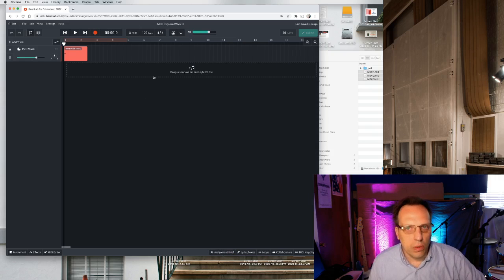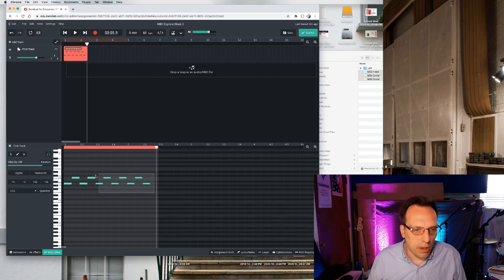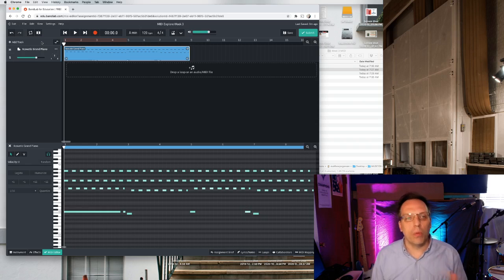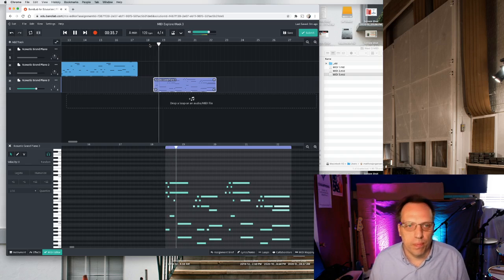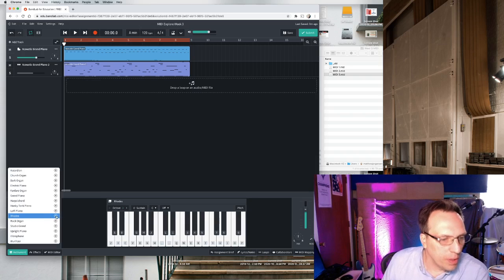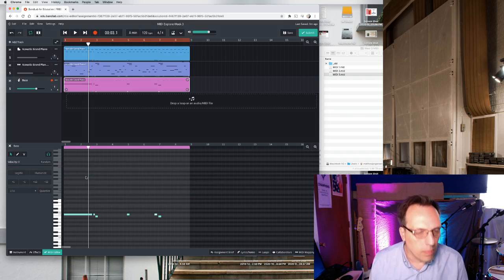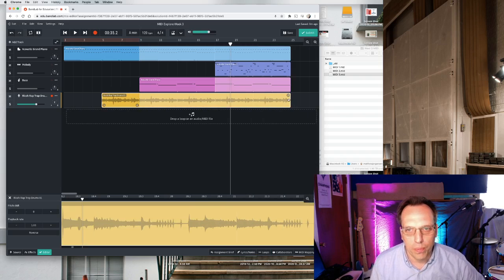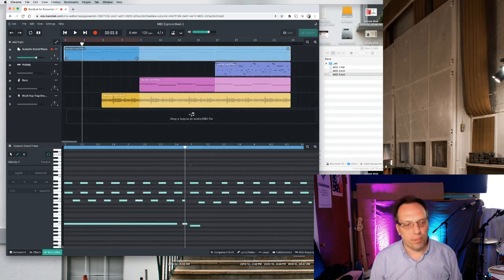Week 3: MIDI Walkthrough